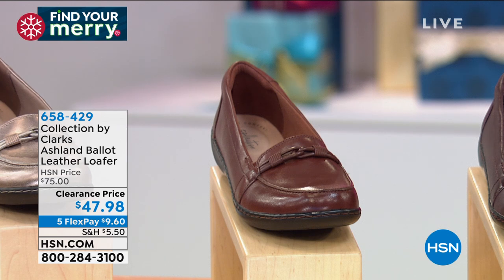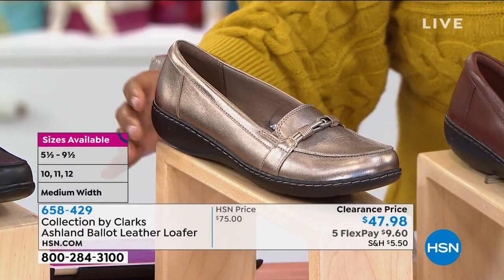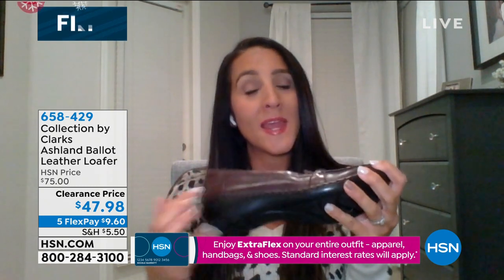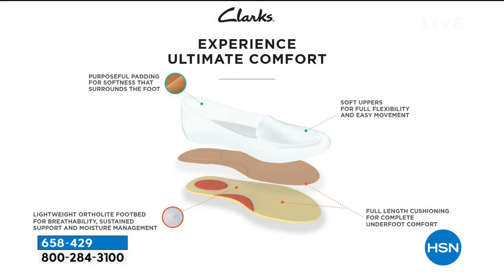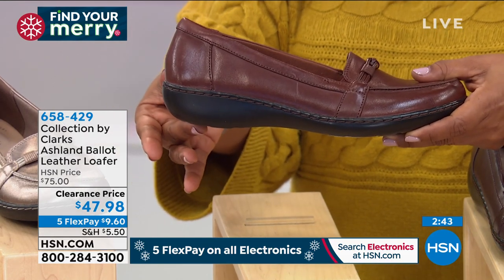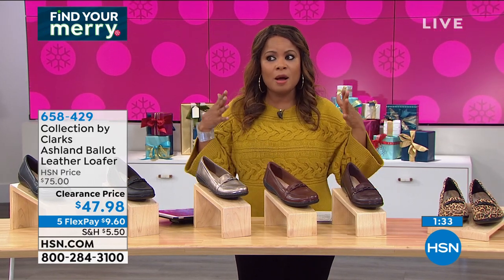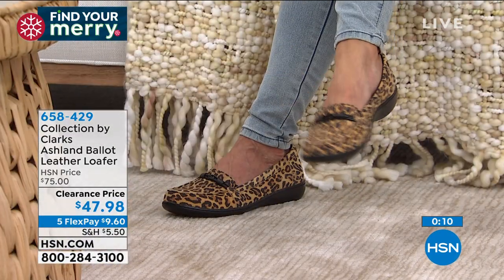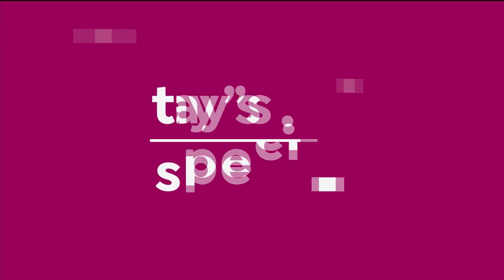Collection by Clarks Ashland Ballot Leather Loafer